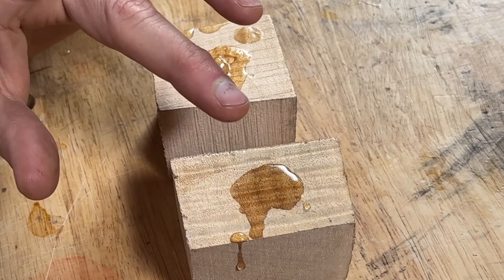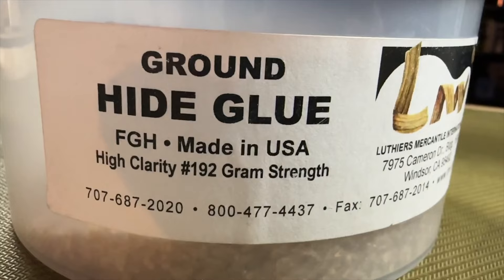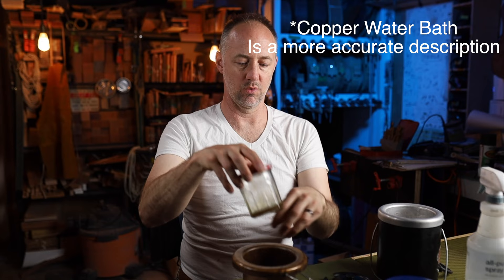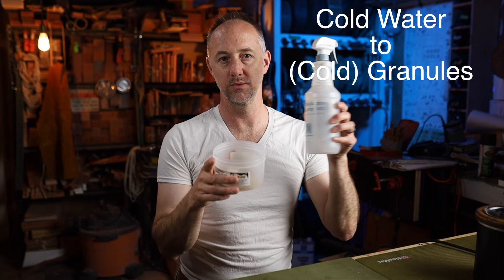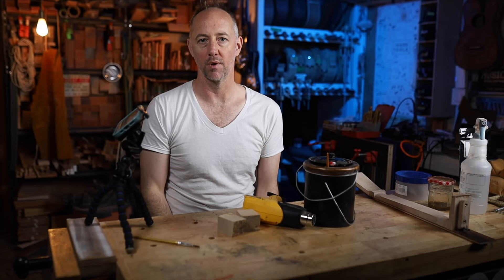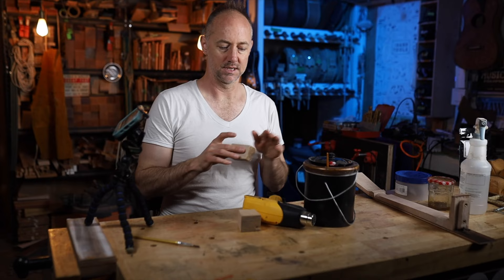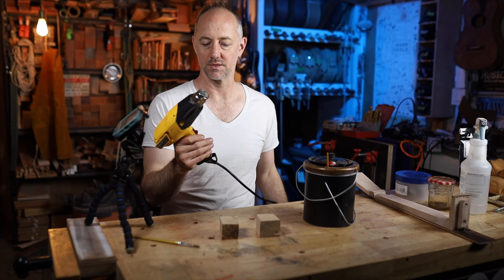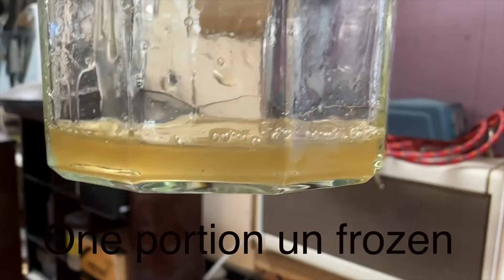How to Mix Hot Hide Glue- Essentials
A video on how to mix hide glue granules to the correct working viscosity with a demonstration of gelled hide glue.

192 Hide Glue Granules- (Amazon)

Want to help me make more content? Please consider becoming a channel member! If this video helped you, Excellent! You can say thanks with a super thanks!

The Hold Heet pot is no longer made. Search for a wax melting pot with an accurate dial thermometer. Also, buy a separate thermometer.

Helpful Lists of products I use & recommend

~ I never promote products I don't personally use or believe the quality therein.